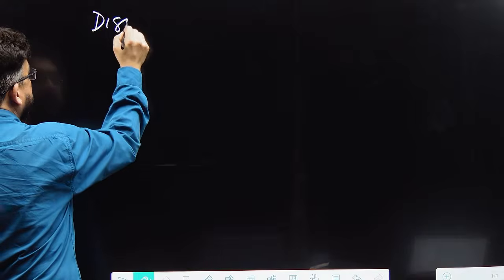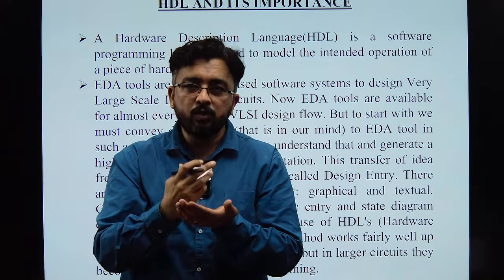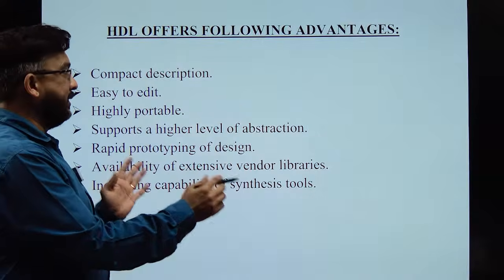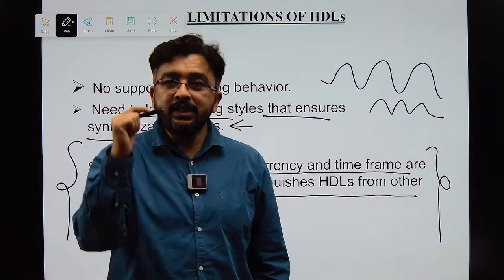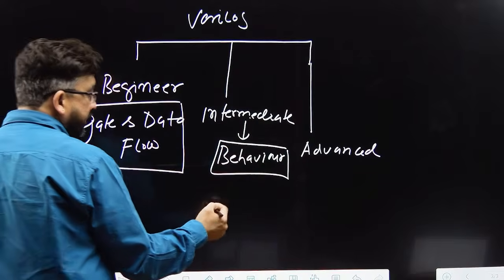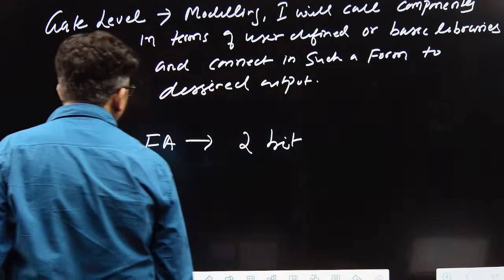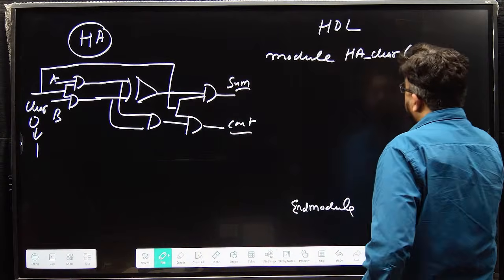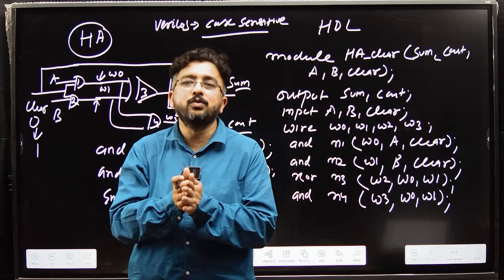Implementation of Digital Circuits Using HDL - Verilog Gate-Level Modelling - Class 15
Welcome to Class 15 of the digital systems and hardware description series. This classroom session shifts the course paradigm from purely graphical schematic entry layout labs to textual coding, introducing Verilog HDL (Hardware Description Language) Gate-Level Modeling.

The lecture focuses on breaking the reliance on slow graphical workflows, understanding spatial signal concurrency over sequential software execution, and mapping structural net logic directly into code blocks for robust FPGA physical implementation.

Timestamps:
00:11 - Class opening, logistics, and positioning the course roadmap for parallel Digital Design + Verilog + FPGA labs

03:41 - Core objectives of the PinE training matrix: Unifying Analog, Digital Logic, Verilog RTL, FPGA prototyping, and hardware verification engineering

04:40 - Overcoming the "fear of programming" by mapping structural schematics directly into physical gate-level syntax architectures

06:20 - Why structural digital knowledge is the mandatory prerequisite to drafting predictable hardware syntax logic

08:33 - Retrospective index: Recapping universal NAND gates, structural full adders, and layout routing optimization tricks

11:08 - Defining Hardware Description Languages (HDLs) as frameworks meant to model concurrent physical electronic operations

13:20 - Comparing graphical constraints to textual scalability: Prototyping multi-bit systems efficiently without canvas wire limits

15:15 - Introduction to EDA (Electronic Design Automation) tools and understanding their backend translation steps down to configuration bitstreams

17:47 - Explaining "Design Entry" types: Transitions from user concept text down into hardware gate netlists

23:54 - Structural breakdown of VHDL history: The legacy of Very High-Speed Integrated Circuit (VHSIC) language implementations

26:03 - Structural history of Verilog: Gateway Design Automation, Dr. Prabhu Goel, and the IEEE 1364 synthesis standards evolution

28:02 - Strategic advantages of HDL: Evaluation features, portability, structural abstraction levels, and deterministic synthesis compilation mapping

35:52 - Critical distinction: Sequential CPU instructions vs. Hardware Concurrency (parallel gate executions over common clock spans)

43:57 - Architectural methodologies: System design flows focusing on Top-Down planning vs. Bottom-Up physical integration blocks

47:58 - Categorizing the learning matrix path: Differentiating Gate-Level, Dataflow, and Synthesizable Behavioral modeling frameworks

54:30 - Verilog Structural Core Rules: Exploring keyword boundaries (module to endmodule), declaration tokens, and syntax case sensitivity

57:46 - The anatomy of Gate-Level structural modeling: Calling primitive library components and defining interconnected net lists

01:03:30 - Real-world pipeline insights: Managing multi-group functional blocks and compiling complex Top-Level wrapper hierarchies

01:08:34 - Core Blueprint Design Lab: Drawing the schematic reference layout for a gated Half Adder with Synchronous Clear Logic

01:10:14 - Step-by-Step Code Construction: Coding the half-adder circuit block, declaring external port types (input, output), and setting internal structural wire nets

01:15:34 - Declaring library gate instances (and, xor) and strictly mapping internal node wire connections to prevent functional simulation glitches

01:21:40 - Closing guidance: Building technical programming discipline, mastering logic architecture fundamentals manually, and understanding verification engineering entry points

About PinE Training Academy:
We specialize in bridging the educational gap between university theories and commercial hardware layout pipelines. Our labs focus on RTL design, physical verification steps, and high-performance FPGA computing.